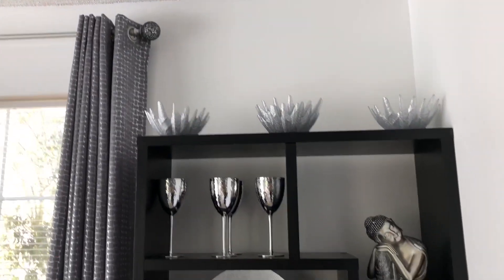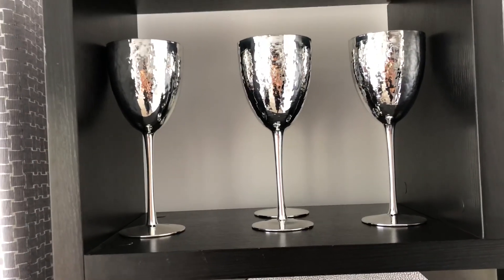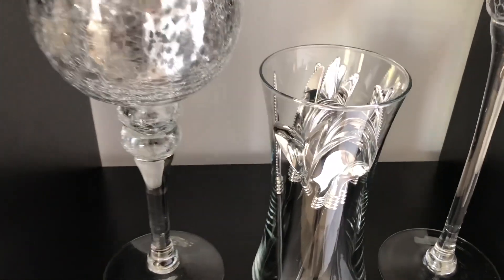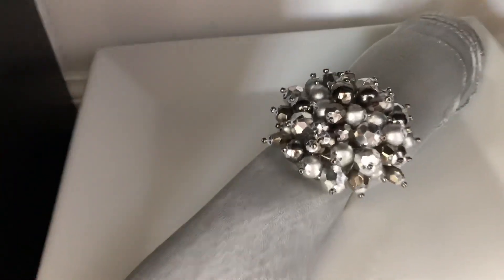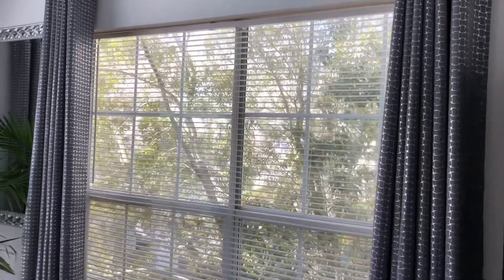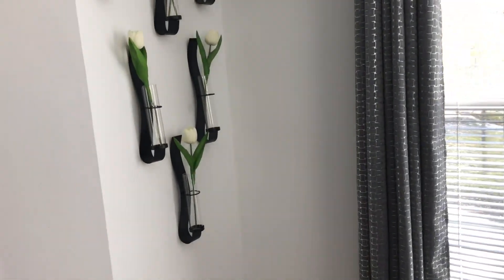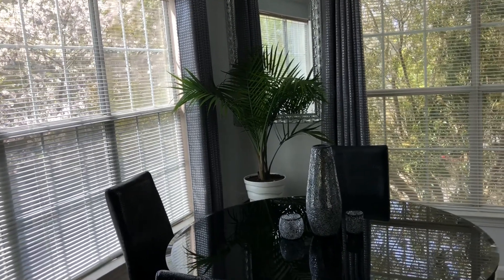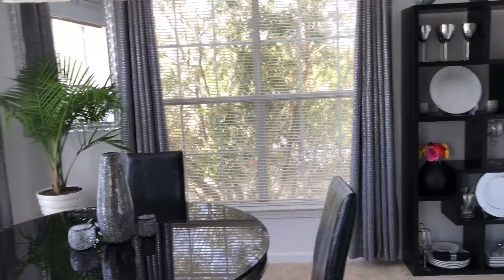Dining area🖤 NEW PAINT!!!